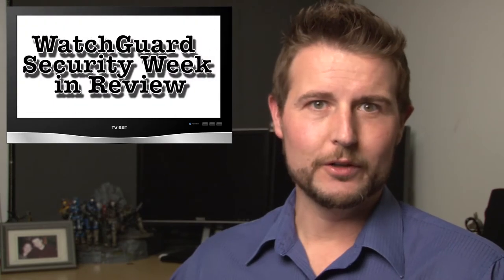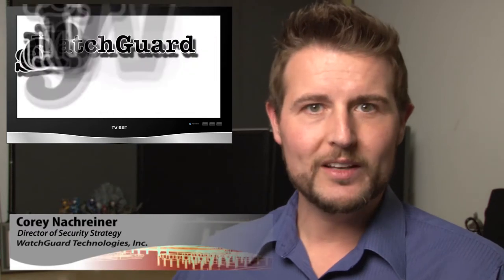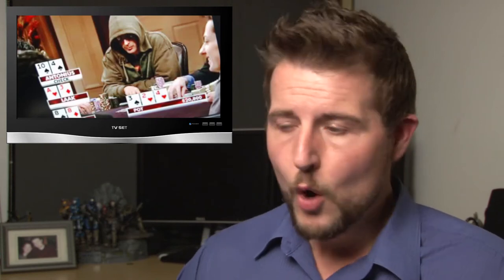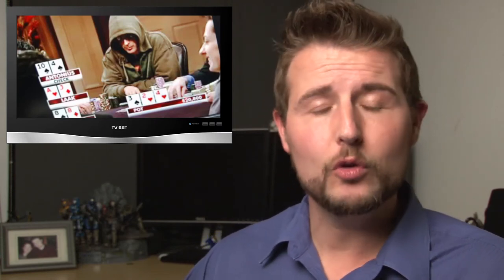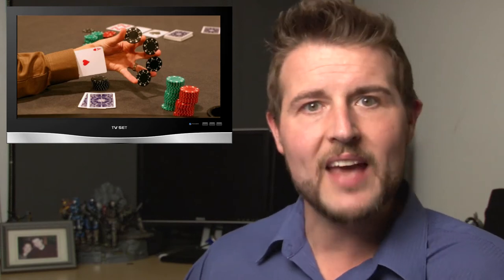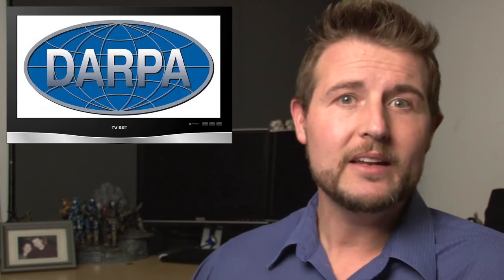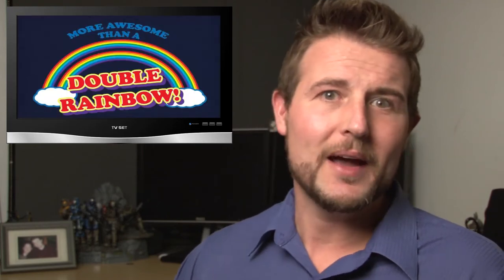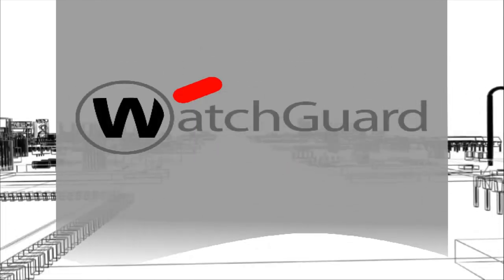Cyber Sharking - WSWiR Episode 88